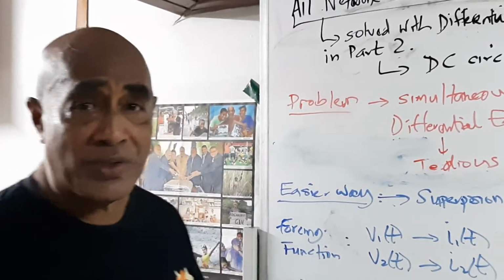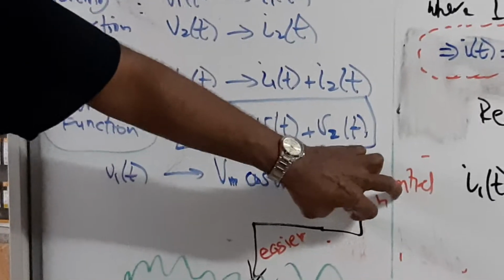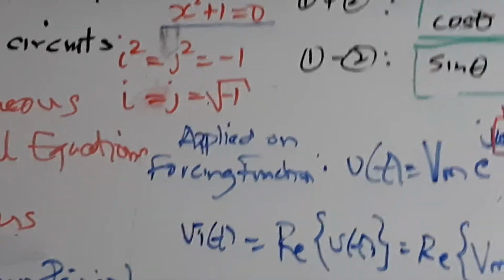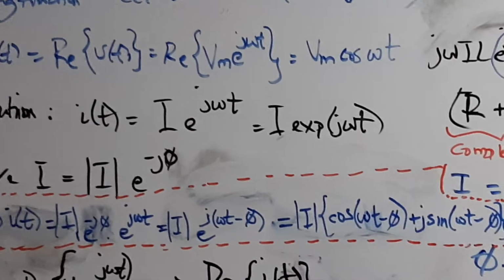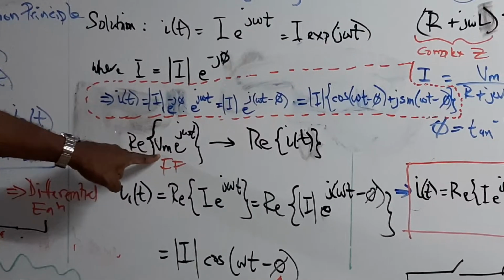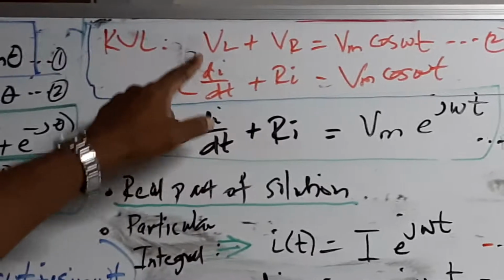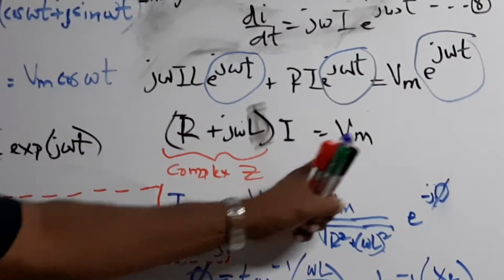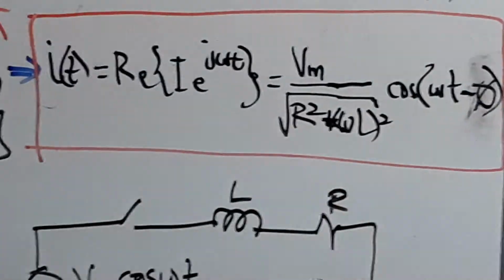EEB601 240420 L3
For EEB601 Students...
This is Part 3 of the AC NETWORK series and is meant to complement the Notes that I have have already given to Students.